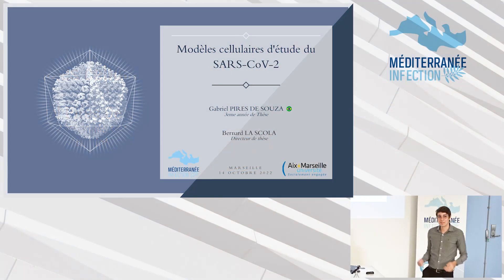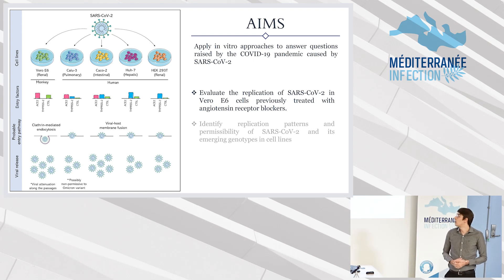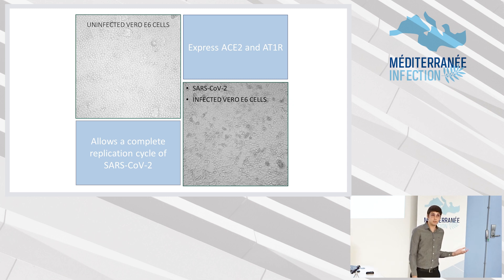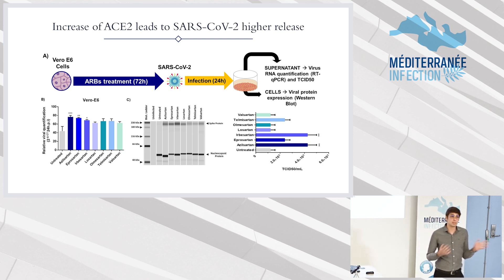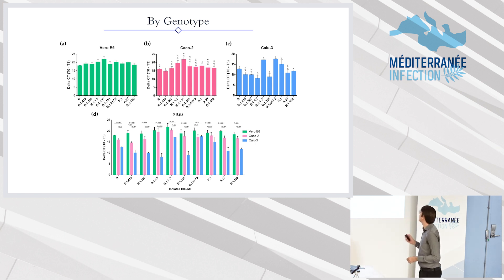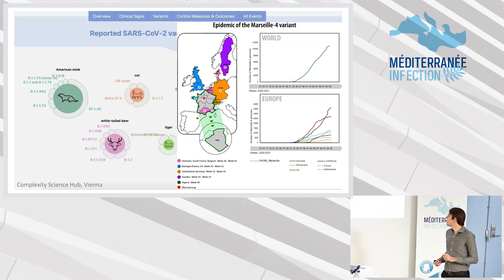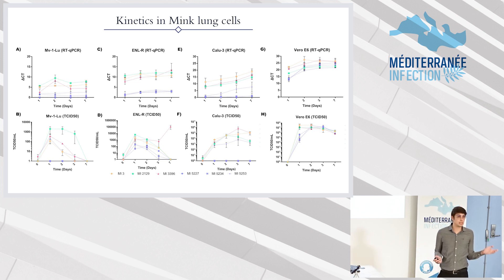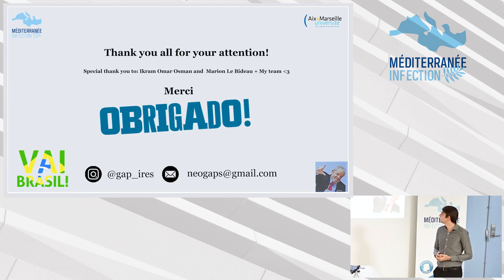Modèles cellulaires d'étude du SARS-CoV-2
Gabriel Pires De Souza
Etudiant 3ème année de thèse, IHU Méditerranée Infection